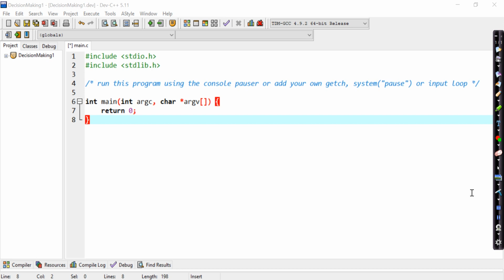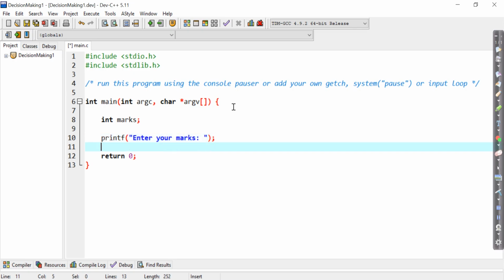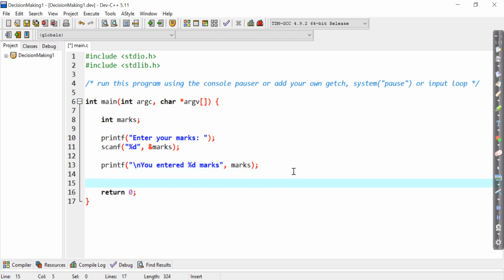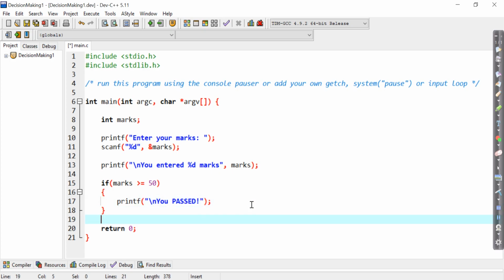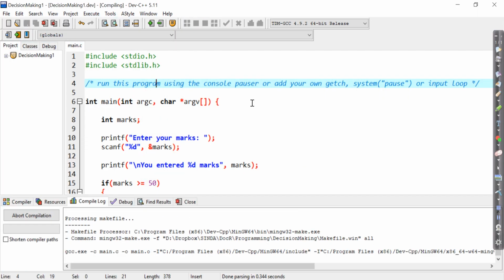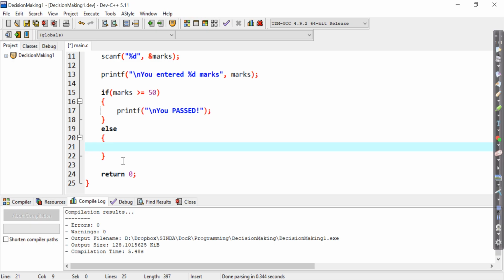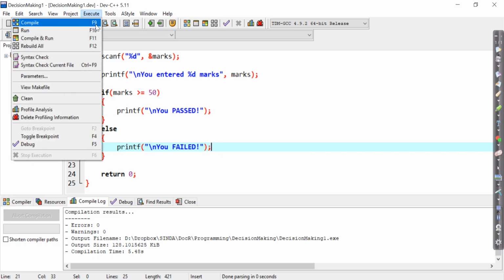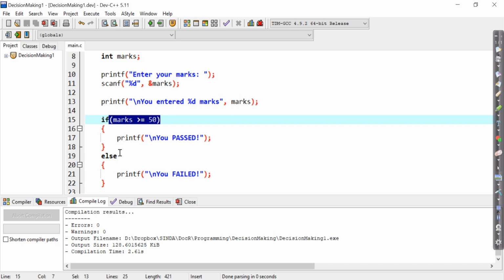DecisionMaking: if statement in C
Learn the basics of the if-statement in C